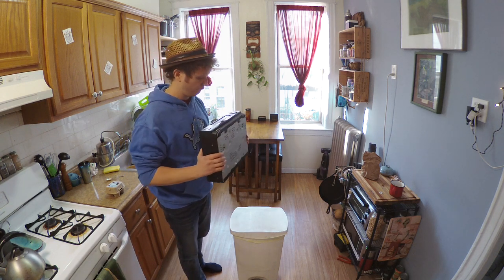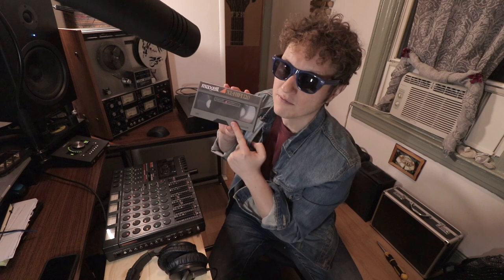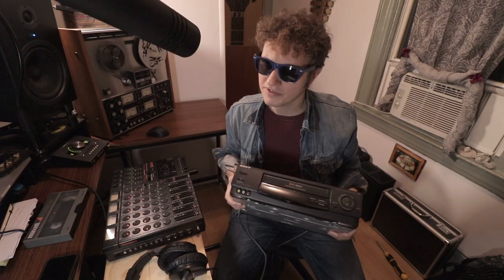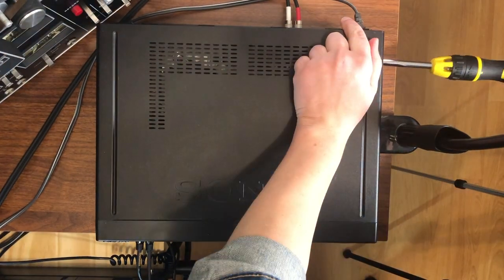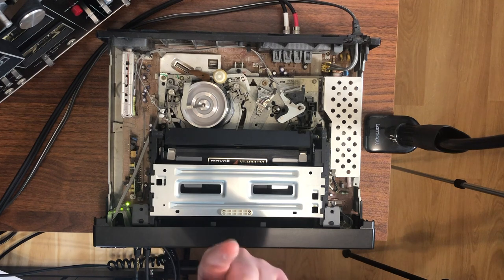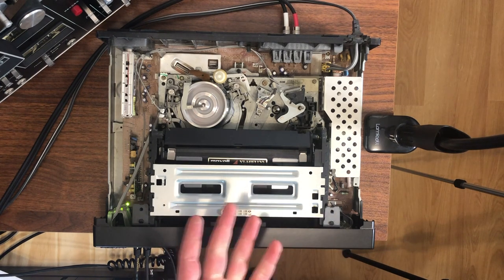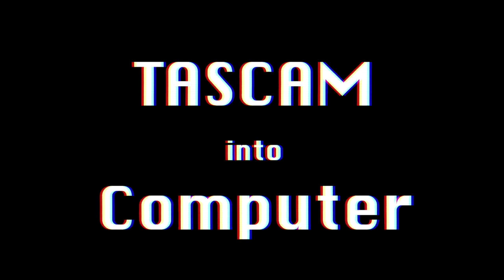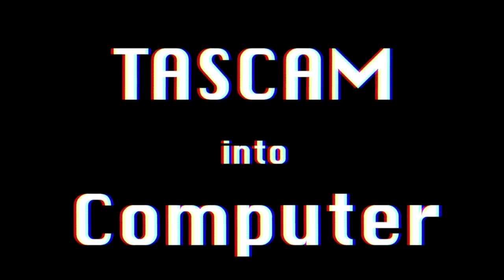VCR vs. Reel to Reel for Recording Music | Can you tell the difference?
well... it's crazy to think, it's crazy to say, but according to GenXers most VCRs actually are capable of extremely hi-fi stereo recordings.  here we show why that might be useful.